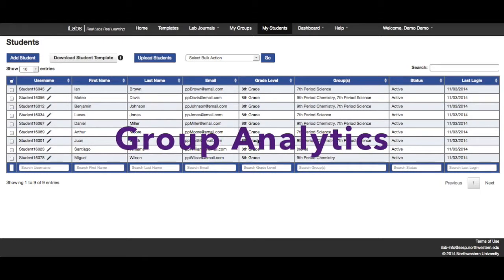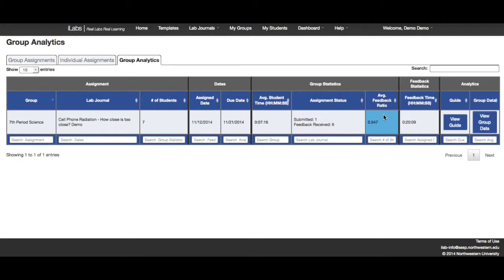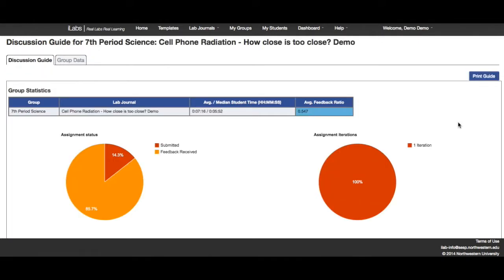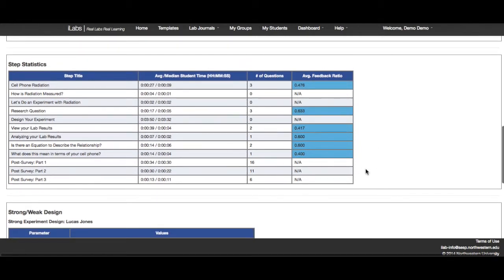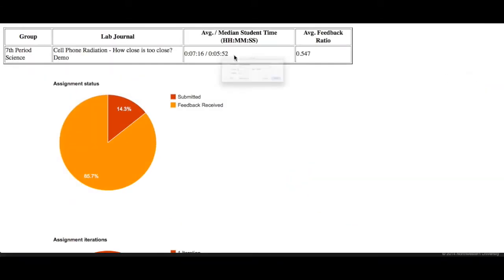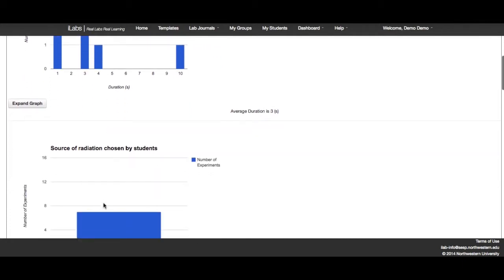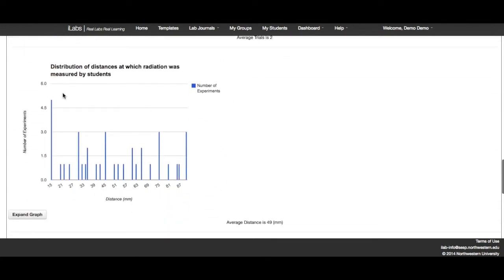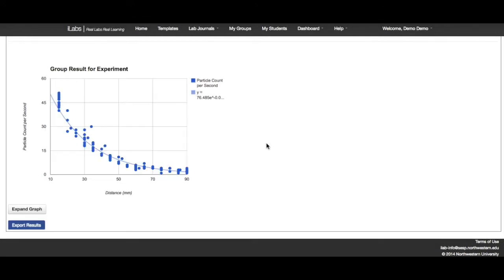Using the iLabStudio Group Analytics Tool